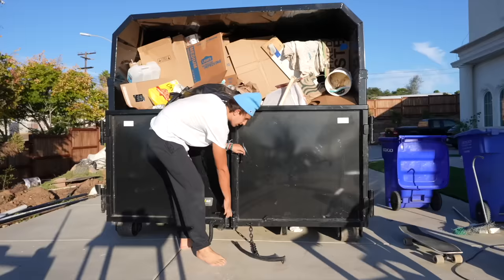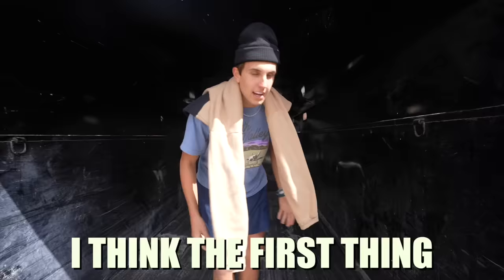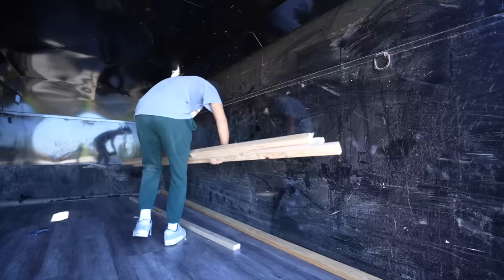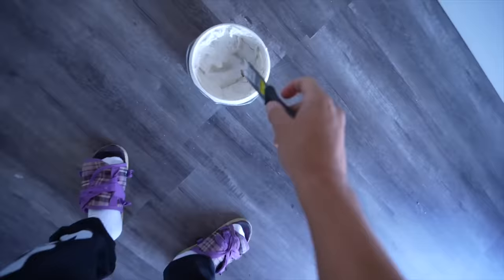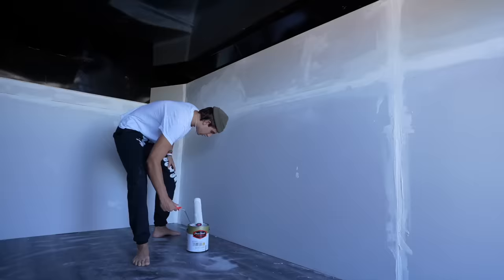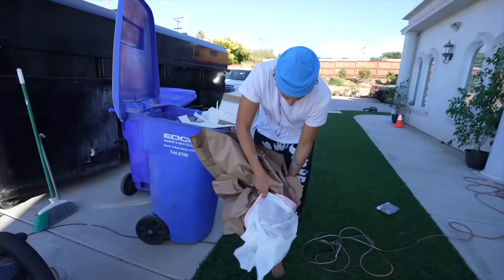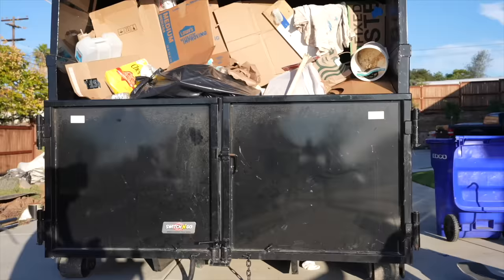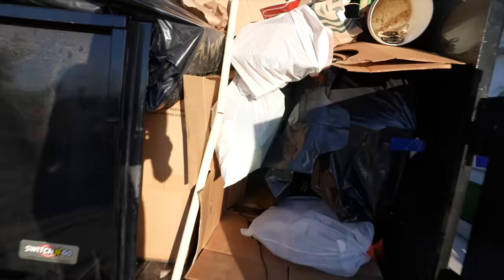I Turned an Old Dumpster into an Epic Secret Room!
I Built a SECRET ROOM inside a DUMPSTER! That’s right! This is basically a custom HIDEAWAY that no one would ever know about. I decided to take an empty dumpster and build a miniature house inside of it, complete with flooring, walls, a bed, couch, EVERYTHING that you need in a home. It is literally impossible to break into and completely indestructible. It even is disguised with trash so that even when someone gets close they will never suspect that this is someone’s house! If this video gets enough likes, I will live in it for a week!!!

Possible upcoming video: Jake Paul custom Air Force 1’s plus some crazy competitions! Let me know what you think!